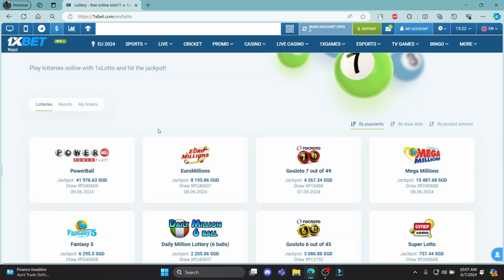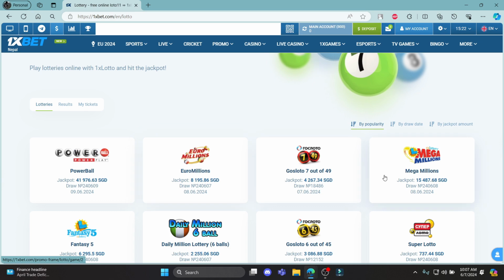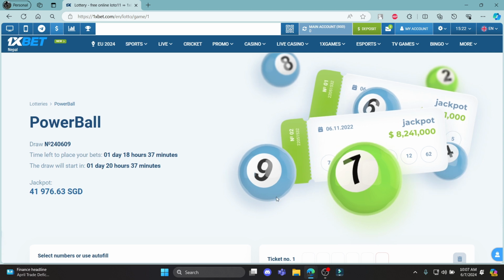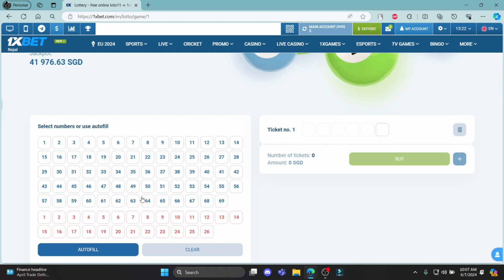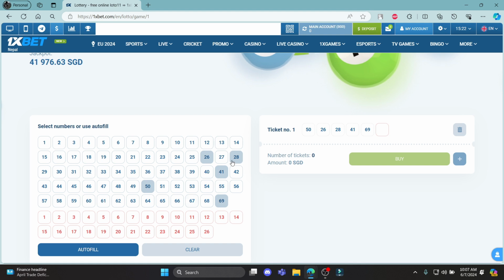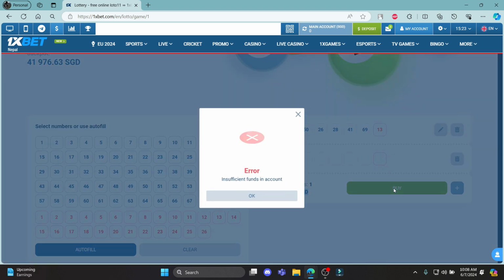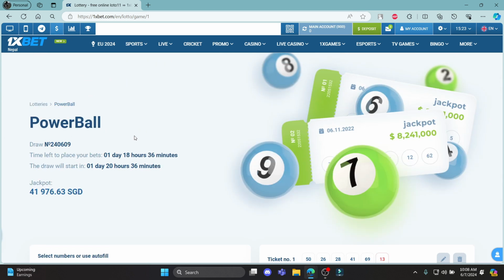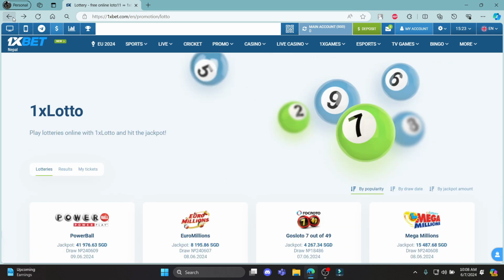How to Play Lotto on 1xBet (2024) | 1xBet Tutorial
Unlock the fun of playing Lotto on 1xbet with this comprehensive guide! We’ll walk you through the instructionsof selecting your numbers, purchasing tickets, and checking results. Perfect for beginners and seasoned players alike, this tutorial will help you navigate the Lotto section on 1xbet with ease.